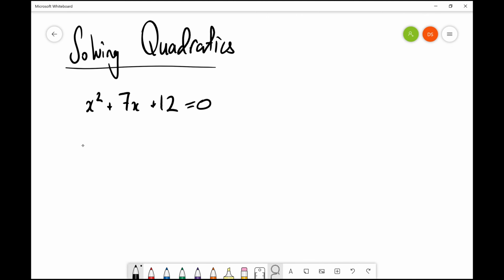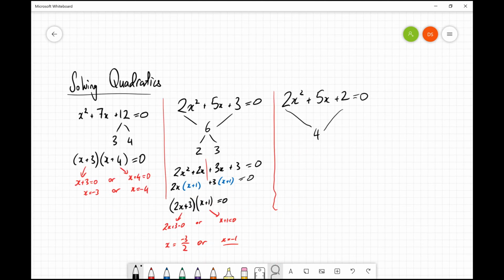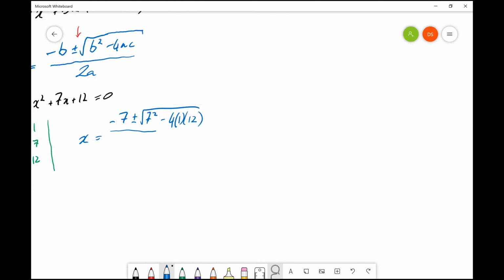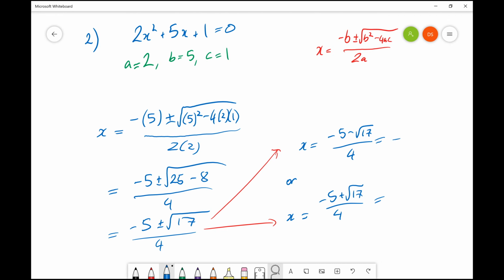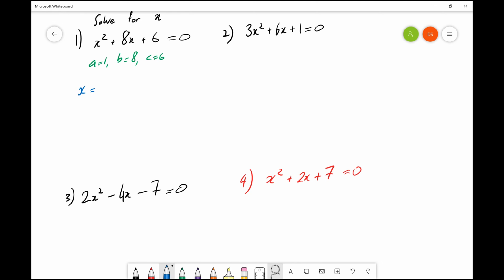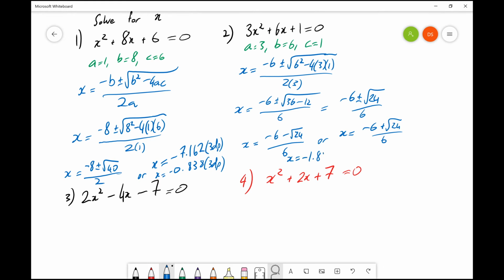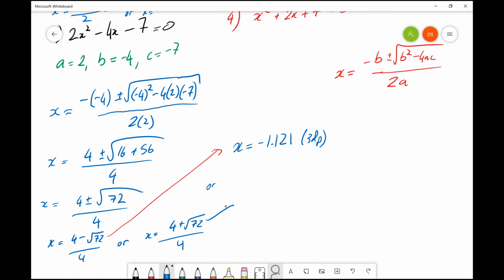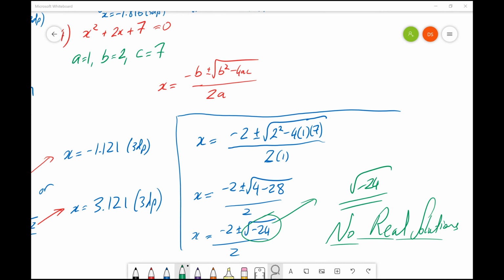Algebra 03 Solving Quadratics Using the Quadratic Formula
This is a live stream and video that will go over the basics of Solving Quadratic Equations Using the Quadratic Formula.